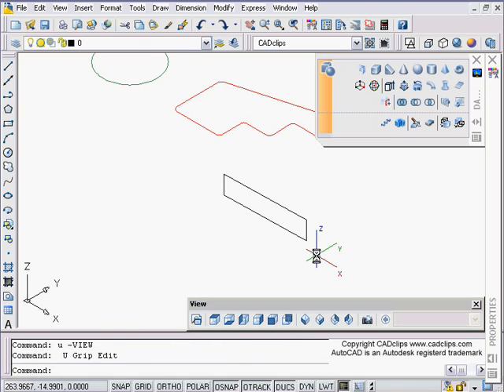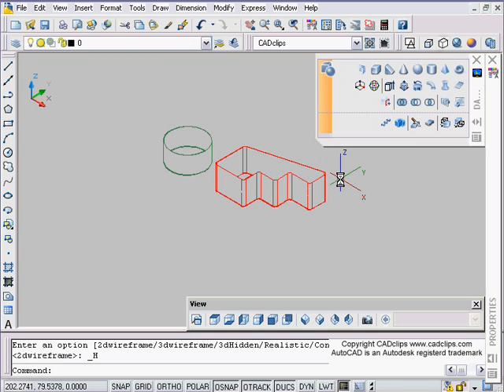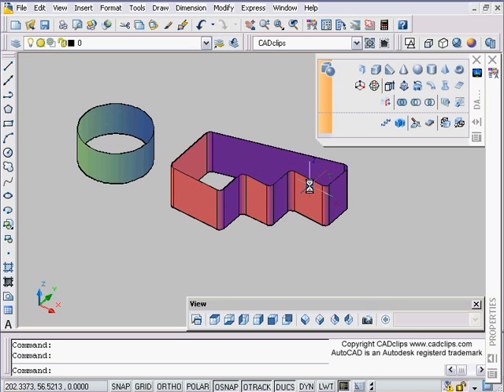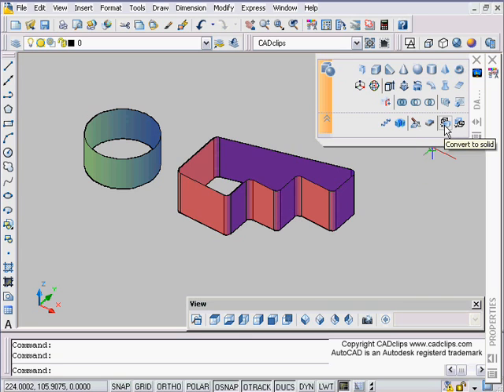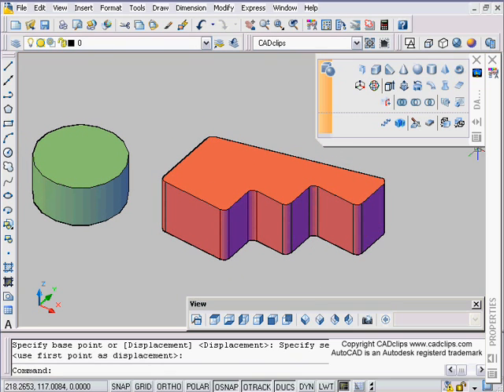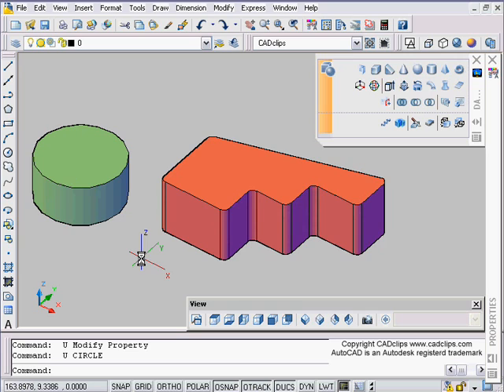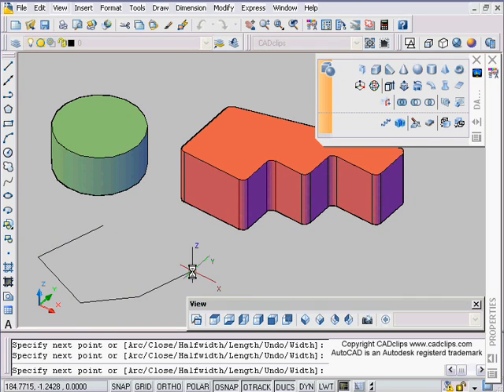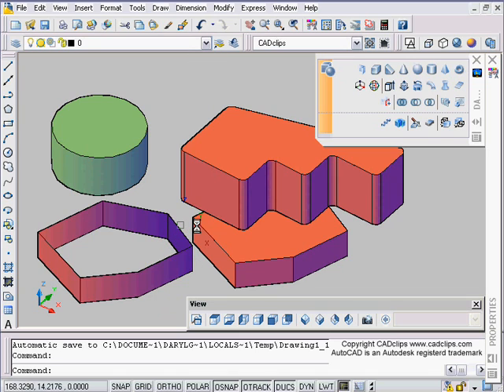ACAD2007 3D 15 CONVTOSOLID